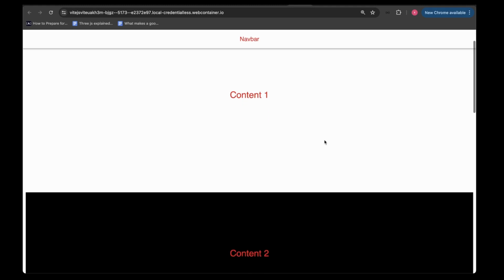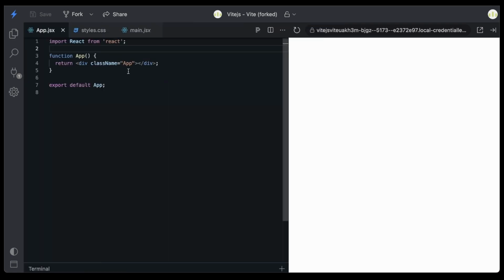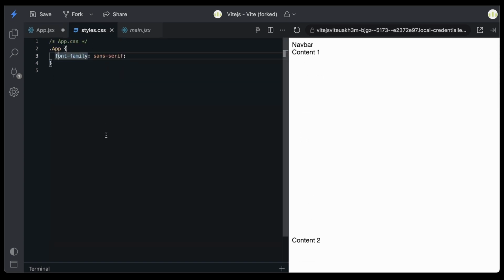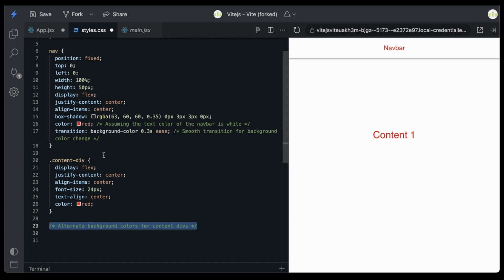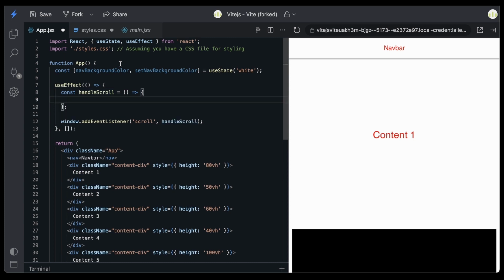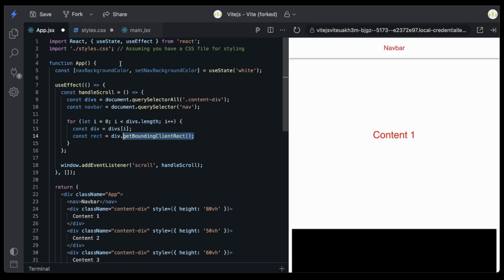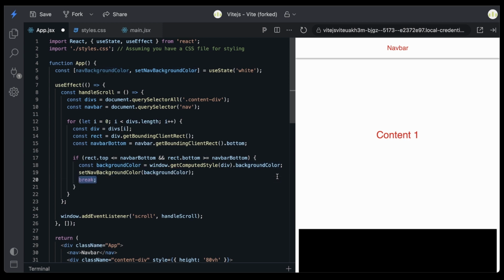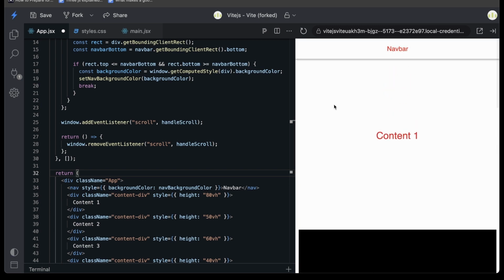Build The Perfect Navbar for Your Website (React Js)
00:00 - Demo
00:38 - HTML layout
01:33 - Styling
02-27 - Adding the logic
05:11 - Final Review + End

What you'll get:
- Lifetime access
- 10+ hours of premium content

Content list:
    1. File Explorer (similar to vs-code)
    2. Infinitely Nested comments
    3. Advanced Custom Toast notification from scratch
    4. Drag & Drop, Swap, Add and delete elements using JavaScript
    5. Custom Calendar/Date-picker
    6. Multi-Select dropdown with support to add & remove elements
    7. Build a Memory game with all rules integrated
    8. Build an analog clock with smooth animation
    9. Dynamic Progress bar with custom input support
    10. Build a Star rating system with dynamic hover effects
    11. Build a tic tac toe game with best practices
    12. Advanced To-Do List with Local Storage support
    13. Accordion with smooth transition effects
    14. Countdown timer & days remaining timer
    15. Create a custom modal
    16. Build an optimised Chessboard